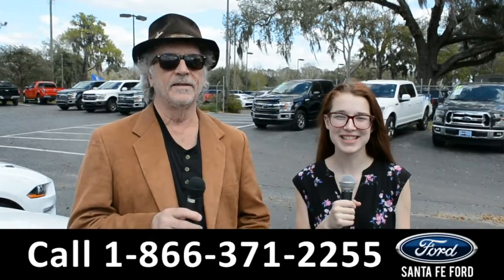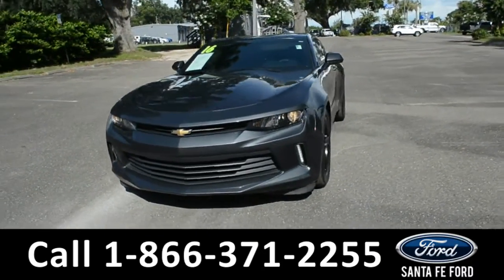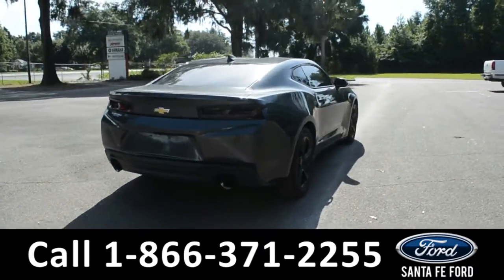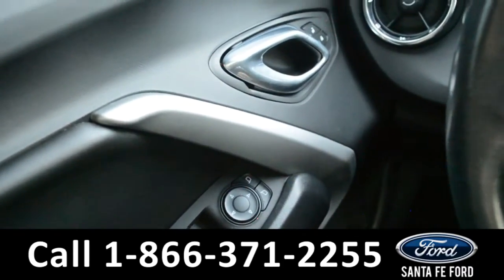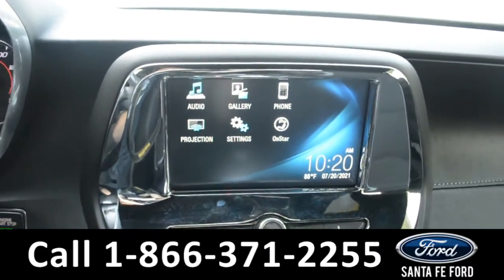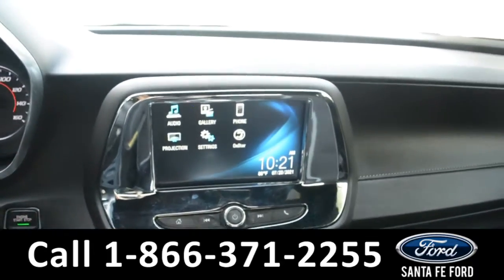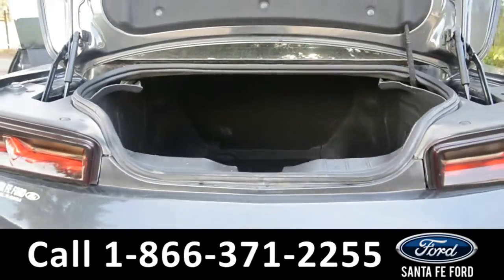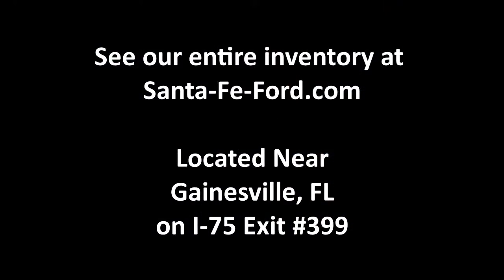2016 Chevrolet Camaro Alachua Gainesville Fl 1-866-371-2255 Stock# G-41038A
Used 2016 Chevrolet Camaro Alachua Gainesville Fl 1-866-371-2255 Stock# G-41038A

video videos Chevrolet Camaro Alachua Gainesville Fl